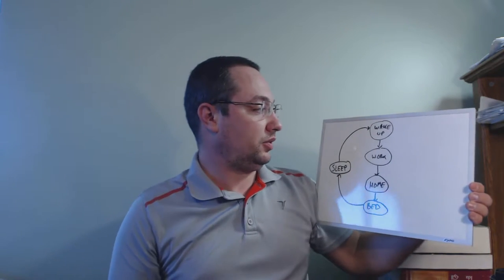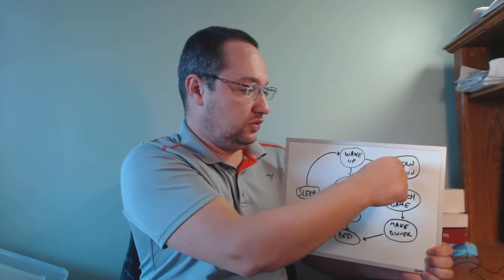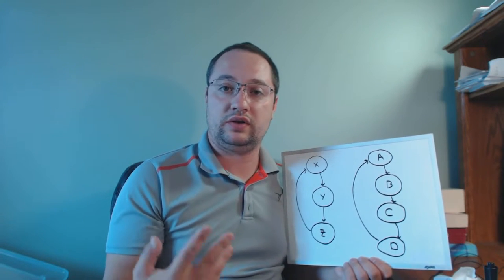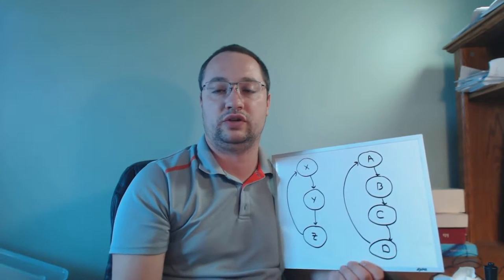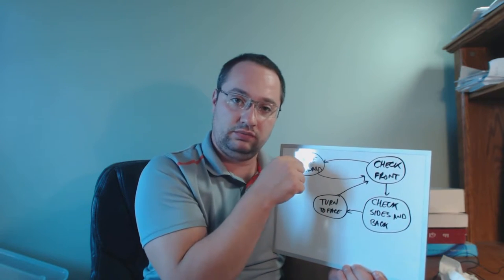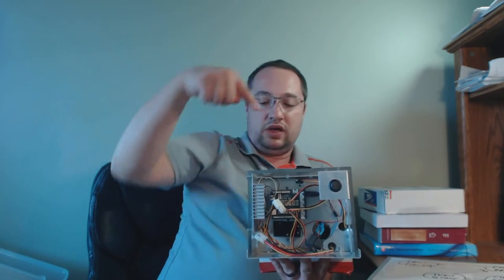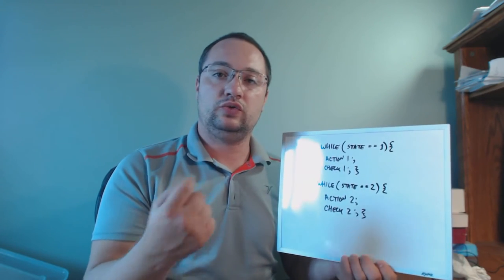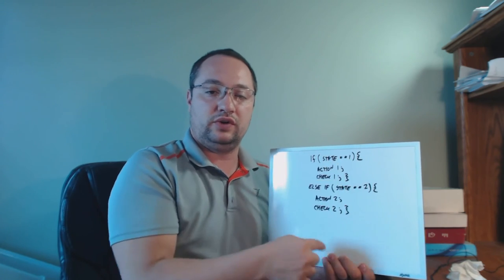eapbg #4 Finite State Machines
A beginners introduction to finite state machines. Included looking at what a state machine is, how a state machine works and simple code examples of how to implements a state machine.